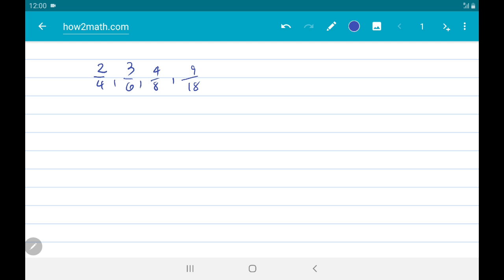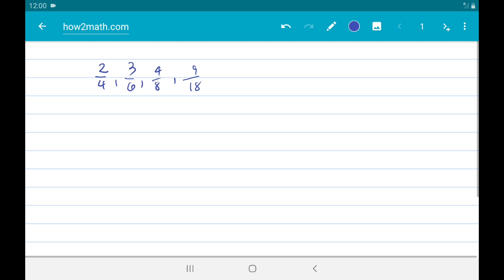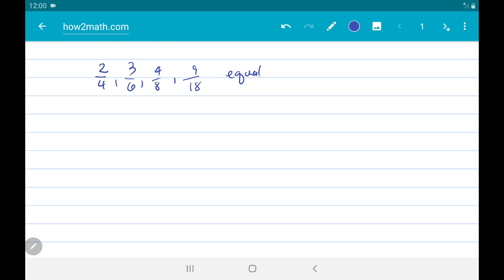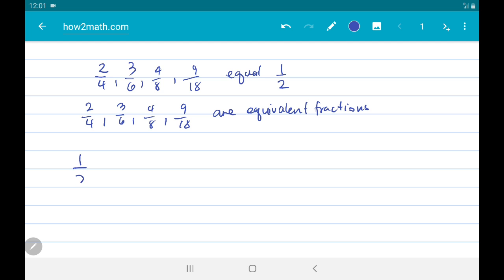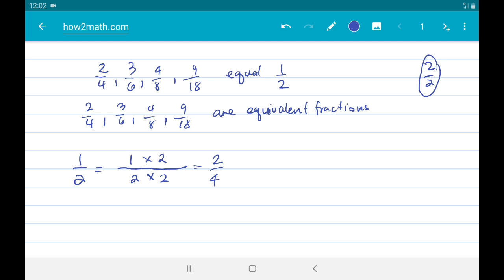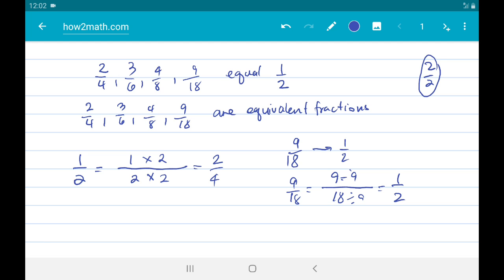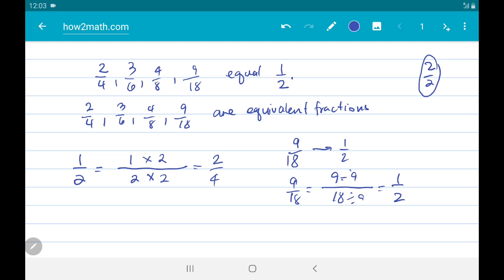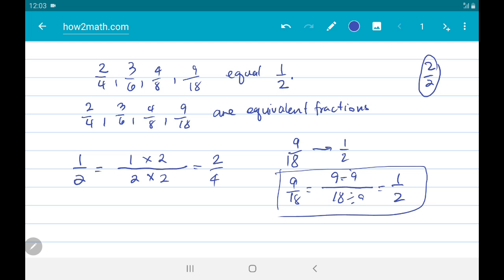FRAC1.06 Equivalent Fractions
In this video, we are going to discuss the meaning of equivalent fractions.